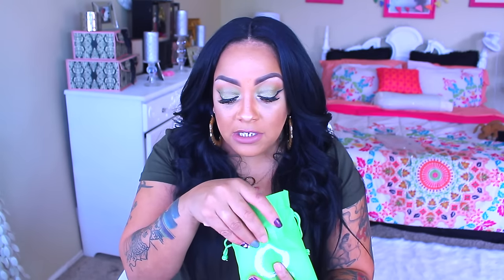HOW I CLEARED UP MY MAKEUP ACNE BREAKOUT OVERNIGHT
DPONT FORGET ITS REAL TALK WEDNESDAY DID SHE CALL MY DAUGHTER OVERWEIGHT & ASK IF THIS WAS MY HAIR

SOME OF MY FAVORITE SITES